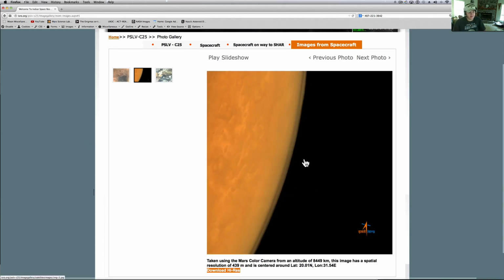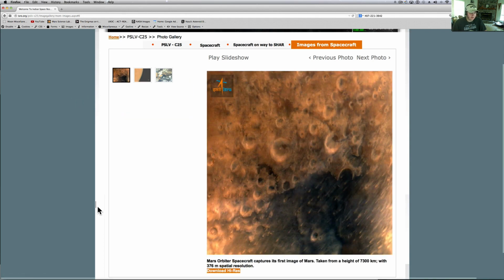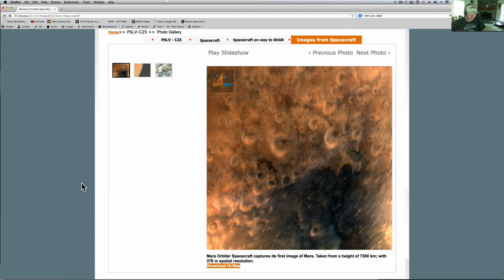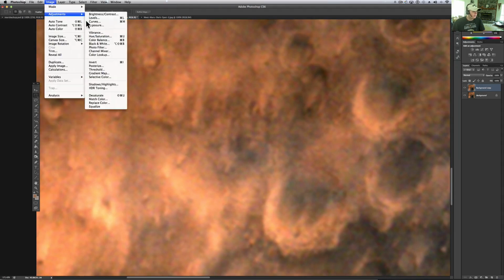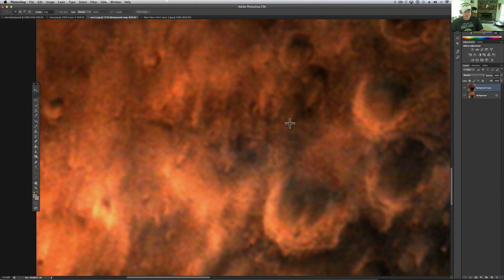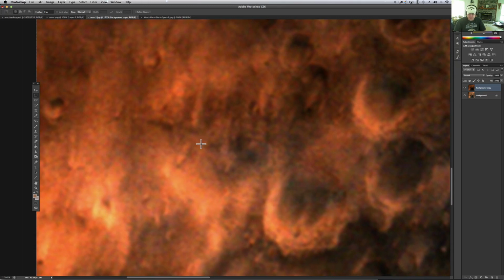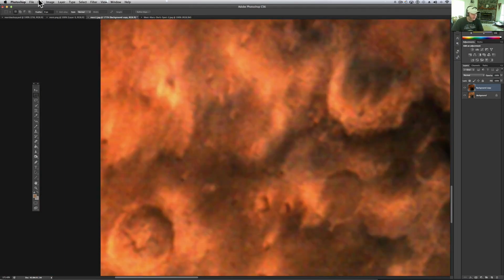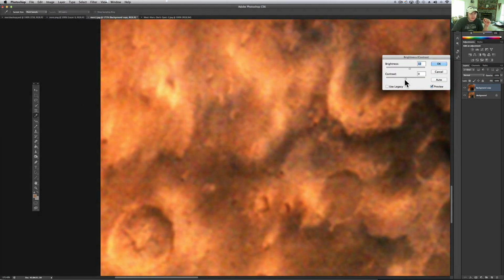First Images Back From ISRO Mars MOM Mission Show Possible Water & Structures?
I have seen these already going around the web talking about water and structures.  Sure looks plausible to me!  It is surely great to have another player in the Mars game even if this is just sand and matrixing!  MOM should get some great images with its orbit that comes so close and then goes so far away from the planet.  I am very excited!  What do you all think?

"I see what I see, You see what you see.." - Me